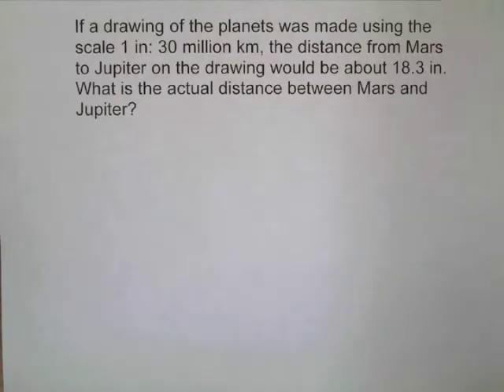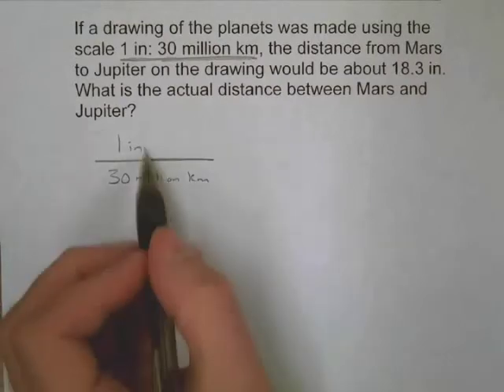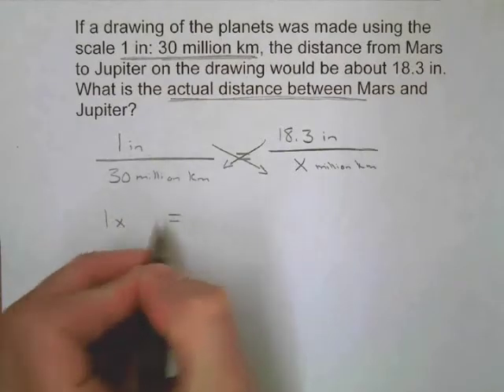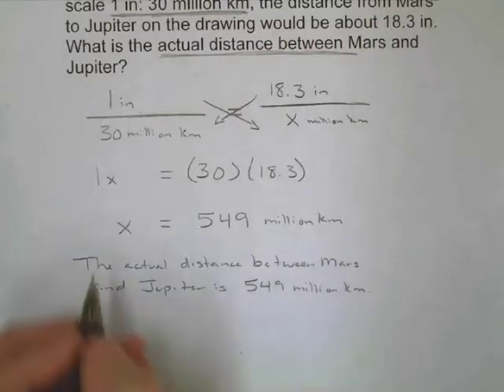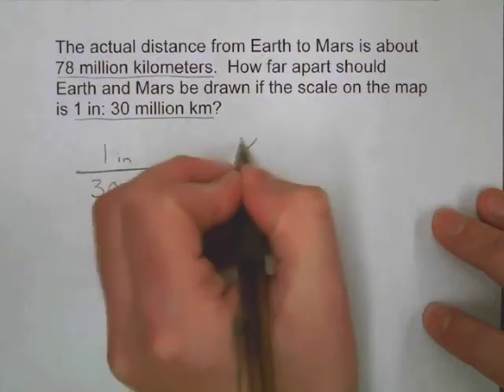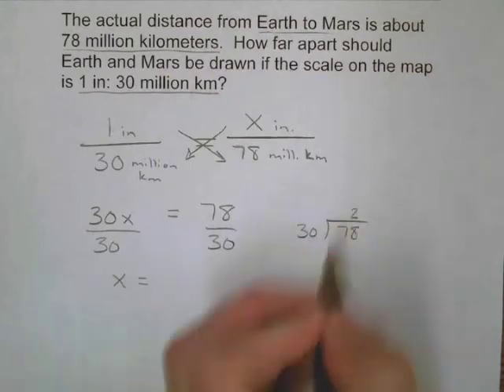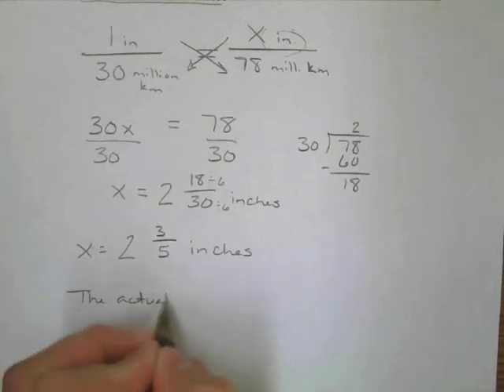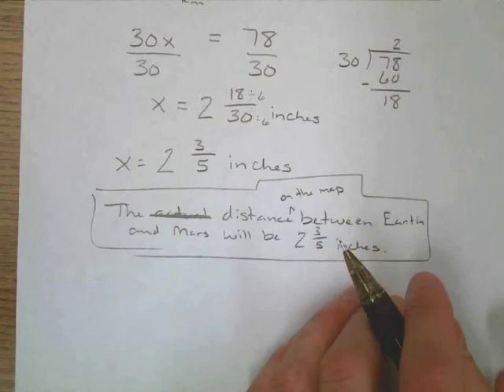L7-6 Example 2